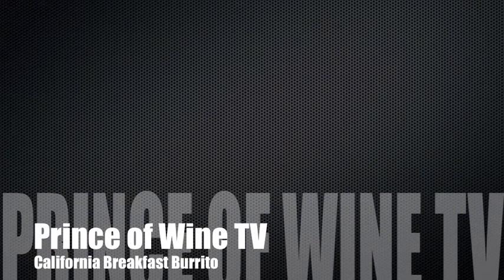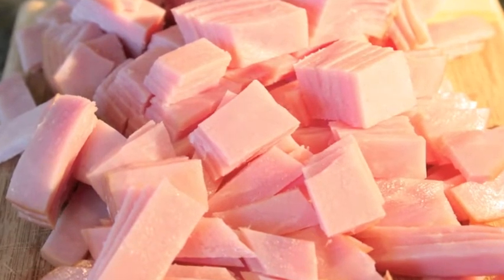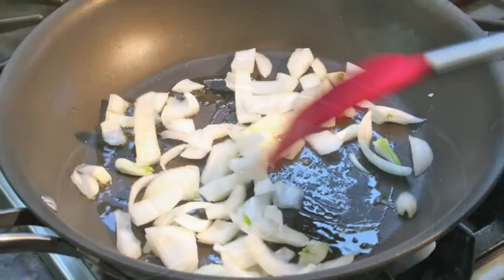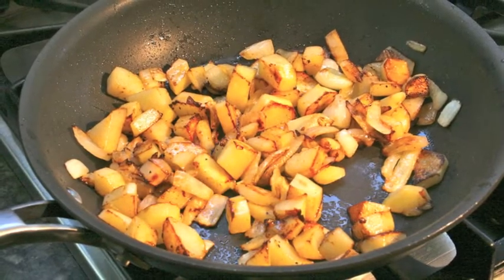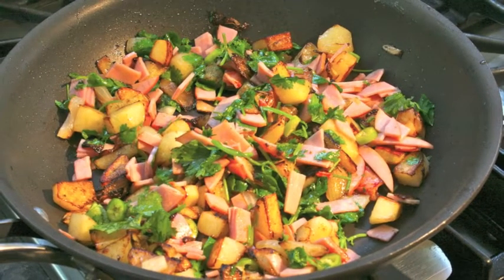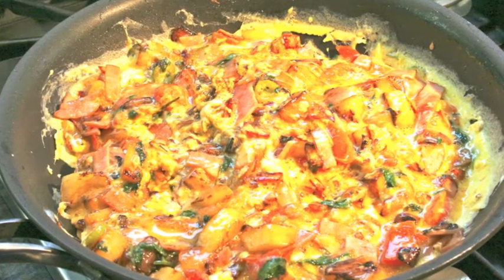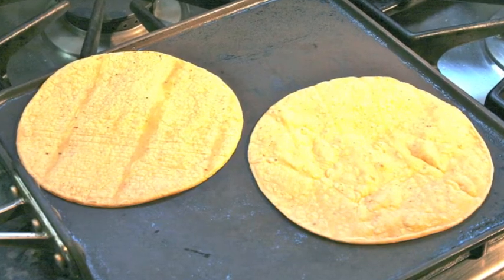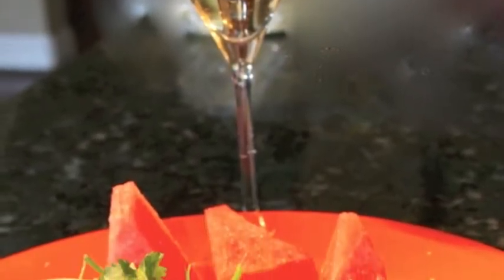California Breakfast Burrito paired with Prosecco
Prince of Wine Walid Romaya shares his step by step recipe to make a morning favorite that you can have anytime of the day.